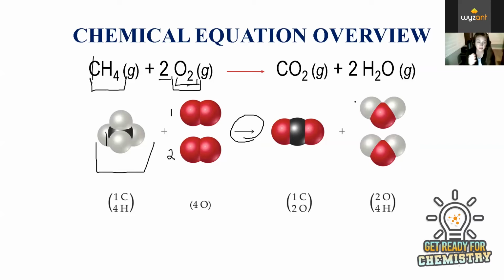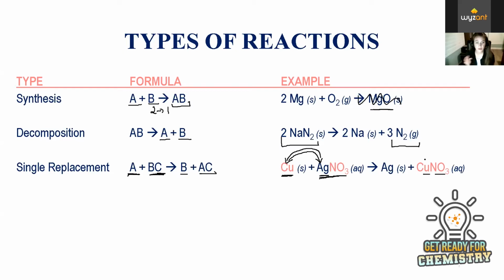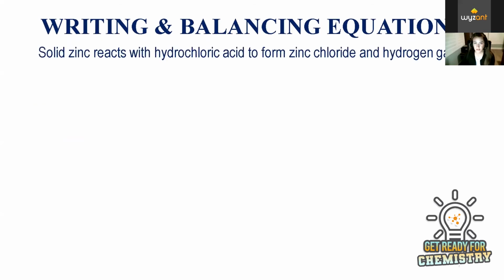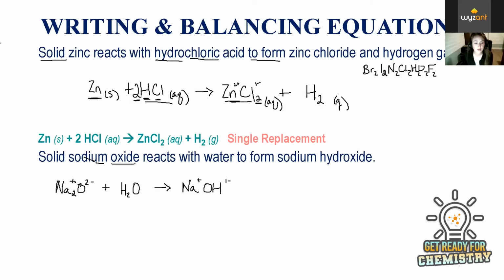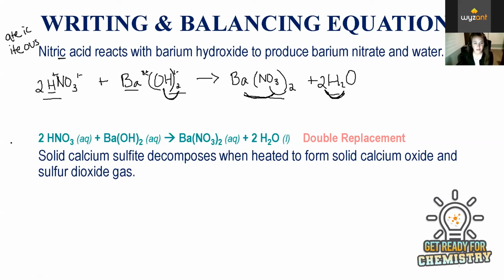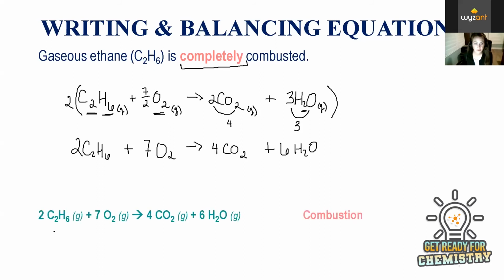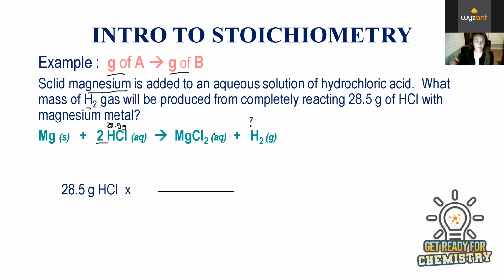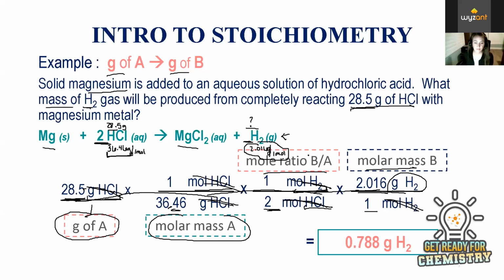Get Ready For Chemistry! AP Chem - Equations, Reactions, Mole Conversions, & Stoichiometry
Topics: AP Chem - Chem 1 Review, Writing and Balancing Equations, & Stoichiometry

“Get Ready For High School” is a 100% free live video series that empowers high school students to catch up and connect with material they need to know in some of their most important classes.

Created and led by expert tutors on Wyzant, each session explores crucial topics in subjects like English, Spanish, Calculus, and Chemistry, with a focus on live instruction and interaction between tutors and students.